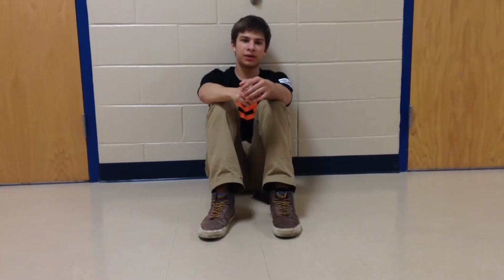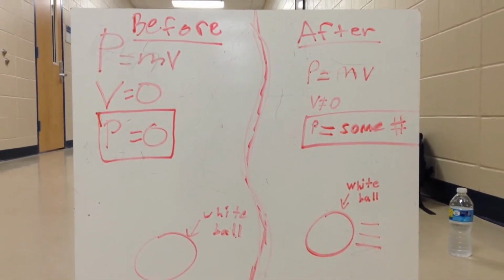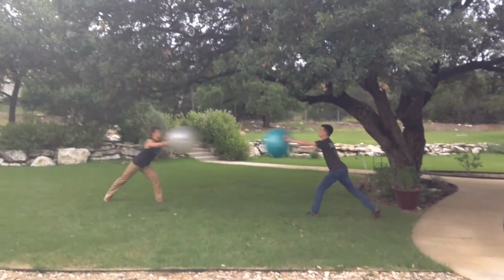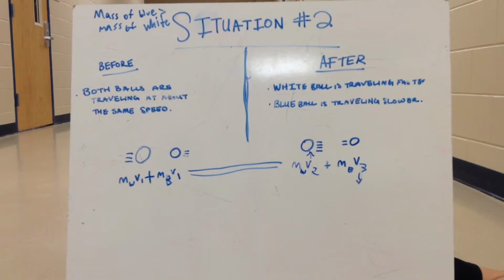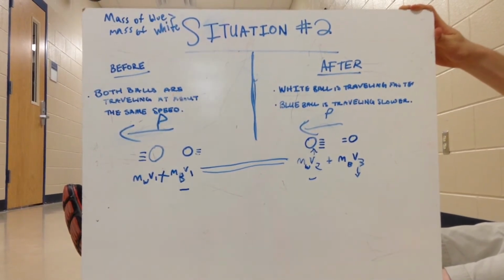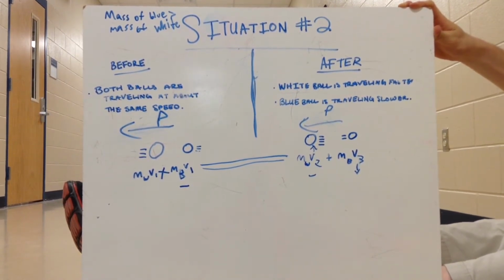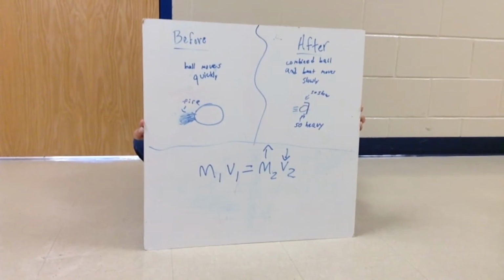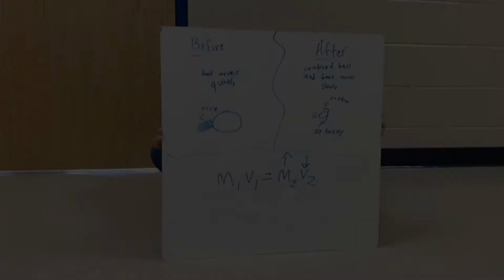Conservation of momentum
A perfect explanation of conservation of momentum